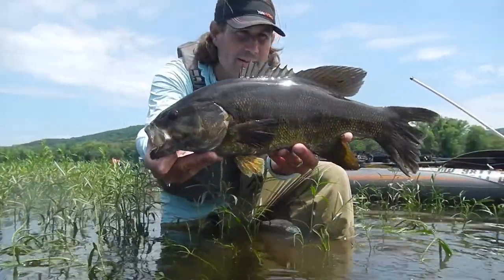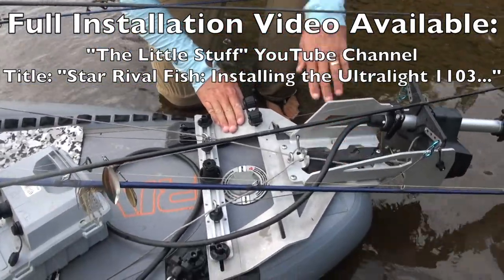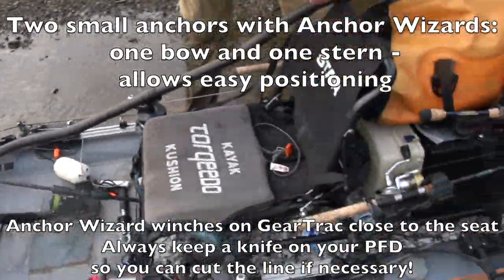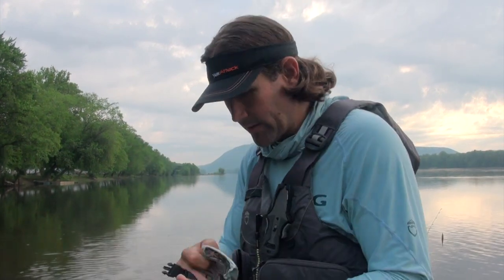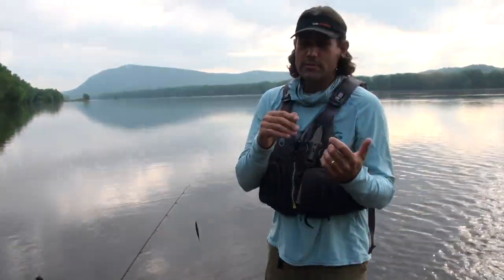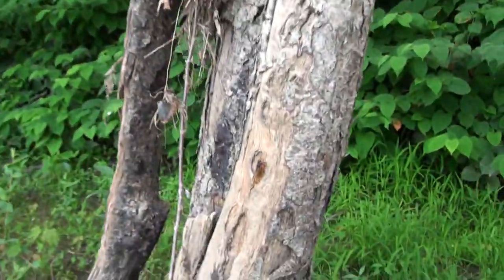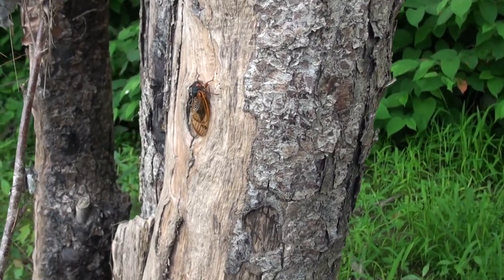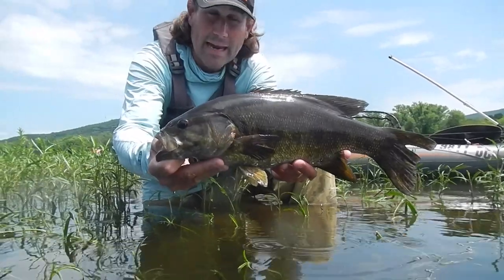Stick Steer on Inflatable Kayak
Shallow water fisheries require a boat that floats in little to no water, provides an amazing amount of stability to stand up and sight fish, and a quiet approach, so you don't spook the fish you intend on catching. An inflatable kayak provides all of those: shallow draft, stability beyond what rotomolded kayaks offer and the stealth of not creating a fish spooking "BOOM" when you drift into a rock. Add a 3 HP nearly silent electric outboard with the ability to steer while standing upright, and you have a "next level" platform for fishing shallow! This video is the first trip with the "Standing Stick Steer" rigging of the Torqeedo Ultralight 1103 on the Star Rival Fish inflatable kayak.